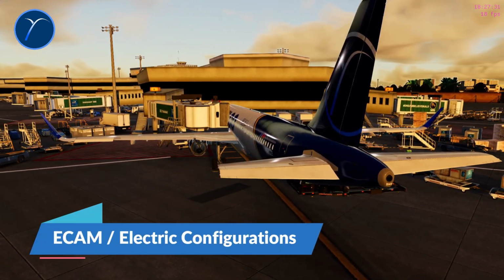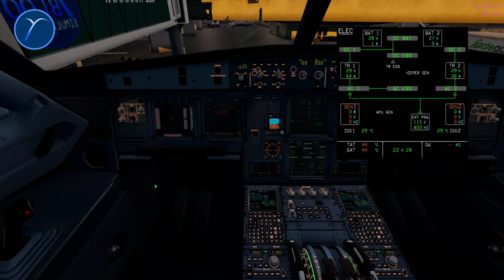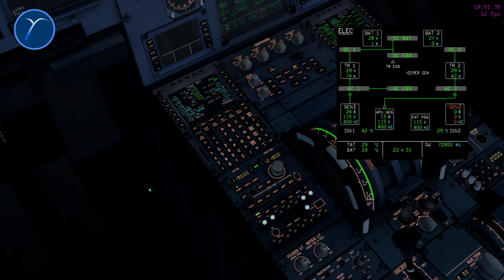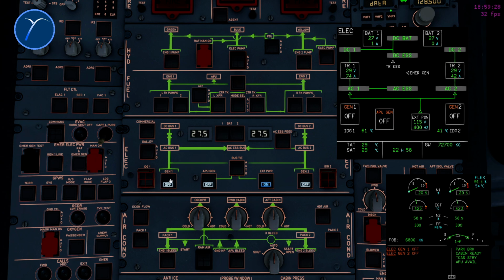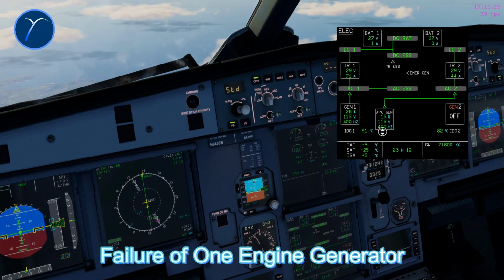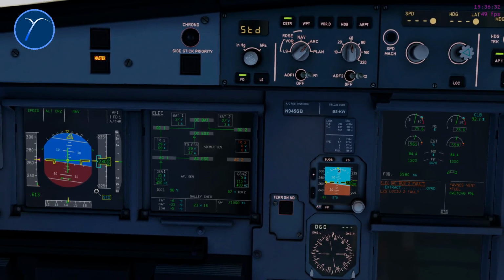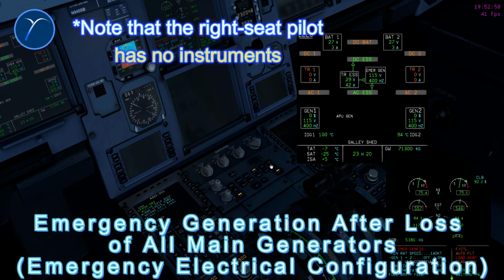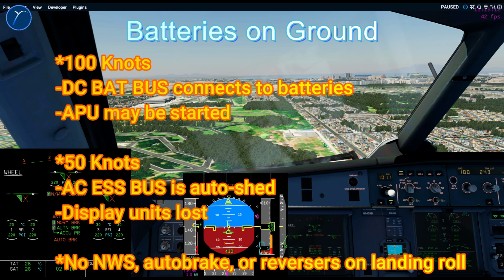Electrical Configurations Airbus A32X | FLIGHT REVIEW | XP11 | ToLiSs A321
Flight Review for me or anyone interested in Electrical Configurations and how they relate to the ECAM on the Airbus A32X. We don't go much into detail here, just a very light touch upon this topic.

We use the ToLiSs Airbus A321 on XPlane 11. As such, some configurations may not be illustrated or triggered correctly.
Reference FCOM Systems ATA-24 and some FCOM Abnormal Procedures relating to ELEC. [English/Filipino]

TIMESTAMPS
00:00 Disclaimer
00:12 Intro
01:00 ELEC OVHD Panel and ECAM (Architecture)

*NORMAL GROUND CONFIGURATIONS*
02:40 External Power Only
04:06 APU Generator Only
04:58 APU Generator + Generator 1 or 2
07:02 Normal Ground Configuration (but with APU)
07:35 What If: EXT PWR On

*NORMAL INFLIGHT CONFIGURATION*
09:29 Normal Inflight Configuration (same as ground, but without APU)

*ABNORMAL CONFIGURATIONS*
09:50 Failure of one engine generator
11:58 Failure of AC Bus 1
13:38 Supplementary: Failure of AC Bus 2
14:45 Failure of one TR
15:30 Failure of TR1 and TR2
16:10 Emergency Electrical Configuration (Emergency Generation after Loss of All Main Generators)
17:58 Smoke Configuration
18:58 Flight on Batteries
20:10 Batteries on Ground

*OUTRO*
22:17 Outro

===NOTES===
-The fat green lines on the ELEC panel on the OVHD panel represents the typical normal configuration (GEN1 + GEN2 running)
-Depending on MSN, once on EMER GEN power, the aircraft can switch to batteries if A) RAT Stalls or Groundspeed less than 100kts or B) Landing Gear Down

==TIMESTAMPS==